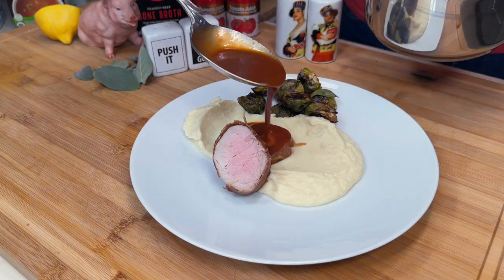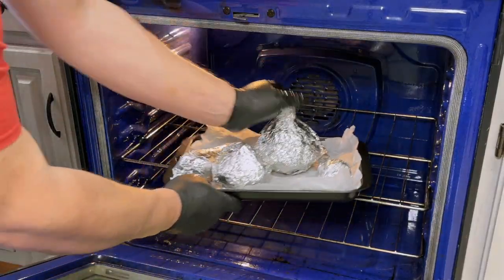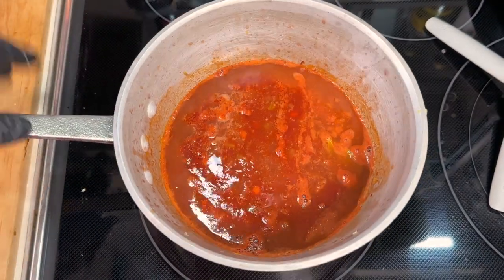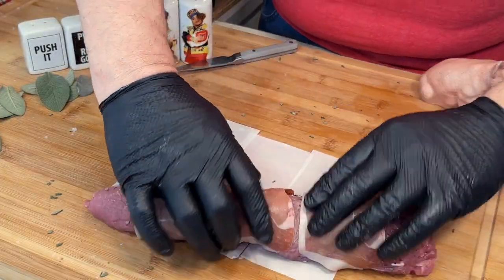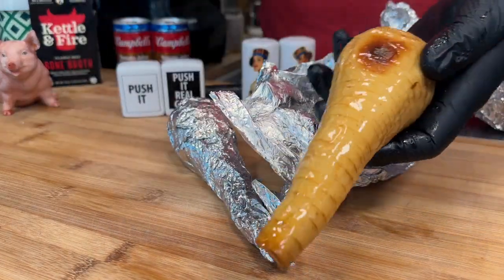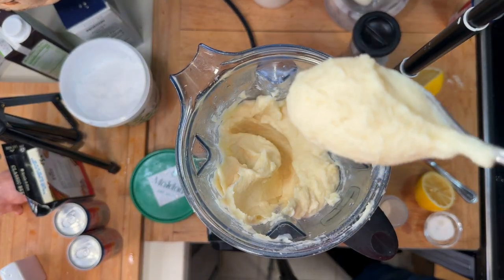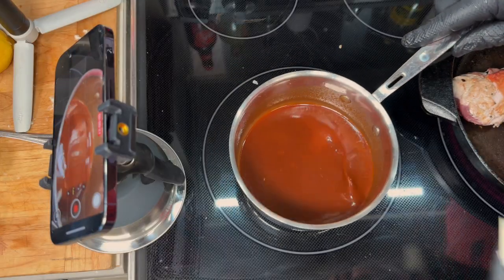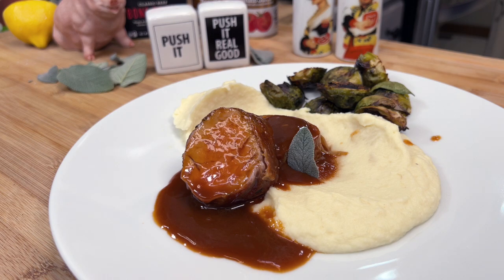Tender Restaurant Quality on a Budget 🍾 Sauce Espagnole, Roasted Celeriac root puree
A can of tomato juice and good bone broth reduced with a fine diced mirepoix yields a rich restaurant quality sauce in less than an hour.

Pork is WAY cheaper than beef, and pork tenderloin is as tender and if anything the taste is more subtle tan beef. I don’t know a single meat eater that wouldn’t devour a properly cooked piece of pork tenderloin. Wrap it in prosciutto and pan roast it. F—king simple!

Celery root puree is bougie AF. If you roast them in foil, they have all the water already in them required to cook perfectly. Boiling your veg adds water, roasting in foil will actually remove some of the natural moisture in the veg but it will also boost flavor. A really good blender is what you need now with cream and butter. I swear you will think you paid $50 a plate for whatever meat you put on top of that. It’s glorious, rich, slightly sweet with the addition of the parsnips and a little cream 🤤

Special Thanks to Kettle and Fire who had no hand in this video or providing us with product. We just like their products.
 19G Protein Baby!

Chef Inspired Events Tenderloin Celeriac Puree Sauce Espagnole

Tenderloin
Pork Tenderloin
2-3 sage leaves
1/2t kosher salt
1/4t black pepper
3-4 slices prosciutto

Celeriac Puree
2 lg celery root (3lbs)
2 lg parsnips.   (1lb)
1t kosher salt
1/2t sugar
2t lemon juice
1/2c heavy cream
3T butter

Sauce Espagnole
1 shallot
1 rib celery
1 medium carrot
1 garlic clove
1 bay leaf
1c red wine
5.5oz  tomato juice
16oz bone broth